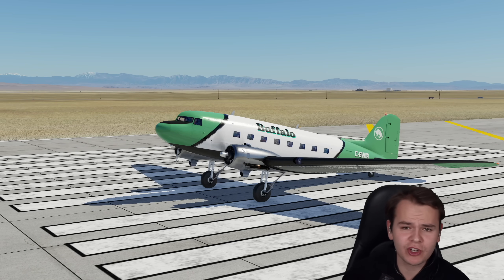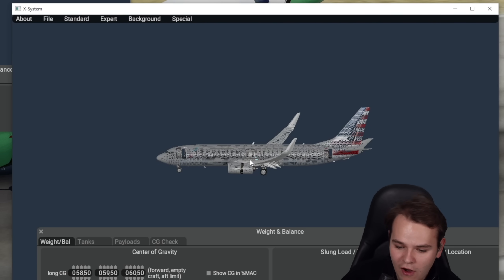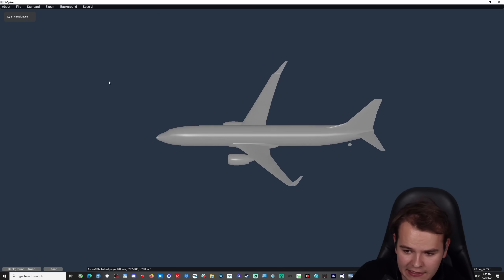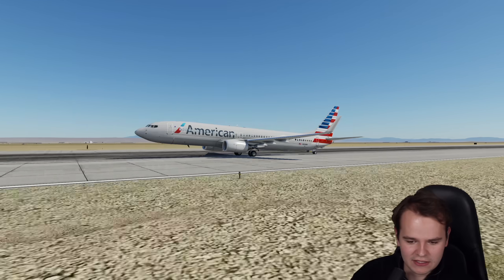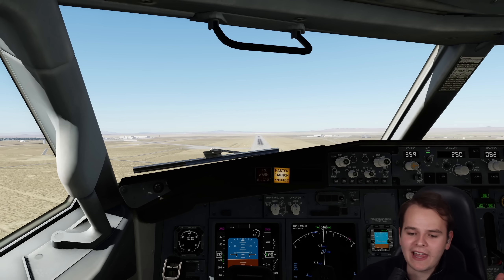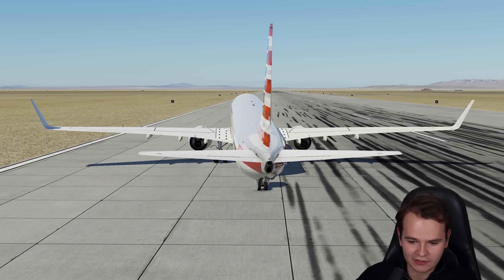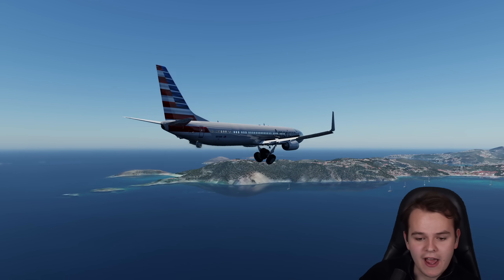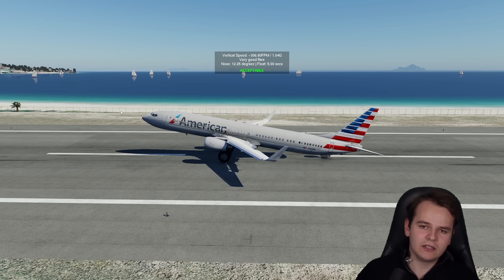Why we don't build TAILDRAGGER airliners anymore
Today's Video: Why we don't build TAILDRAGGER airliners anymore

Flightsim Setup:
Airbus Joystick
Boeing Yoke

Graphics Card

PC:
16" MacBookPro for editing.

©Swiss001 2021